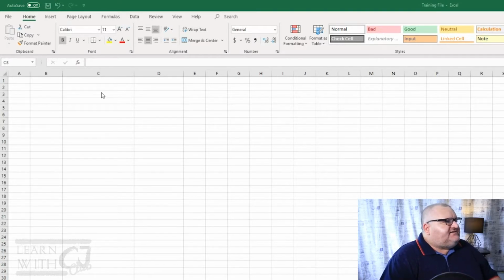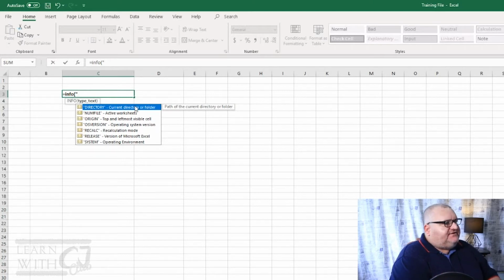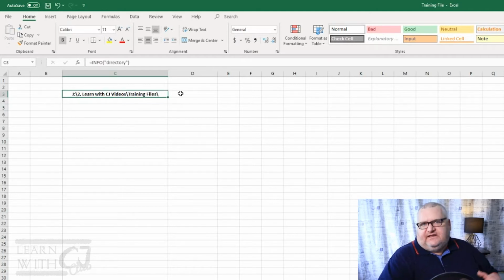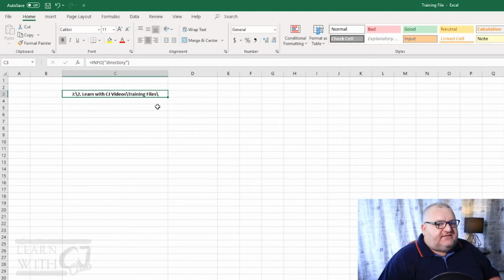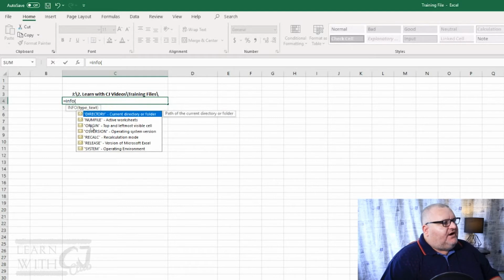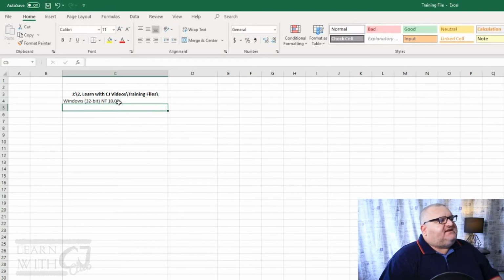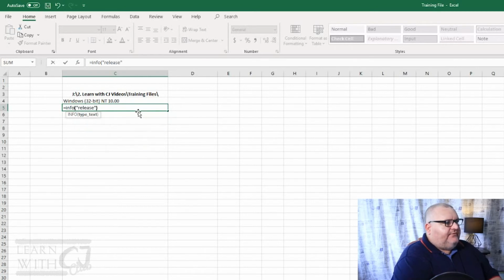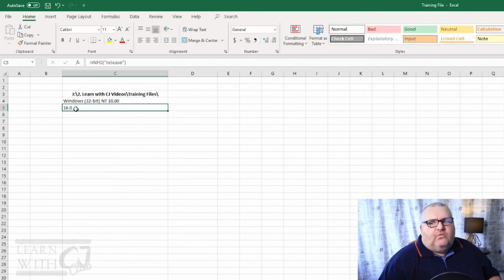Using the Information Function in Excel (Info() function)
How to use the Information function in Excel

In this video CJ will show you how to use the info function in excel, to find the current directory your are working in, the current Operating System (OS) or even what version of Microsoft Excel, whether you are in Microsoft Excel 2000 or Microsoft Excel 2016 or later.

The info function in Microsoft Excel is a great advanced function for helping you pull this very specific technical information from Microsoft Excel and the Windows operating system.